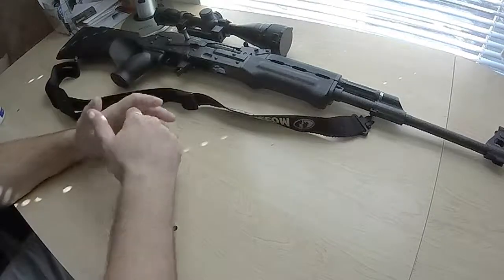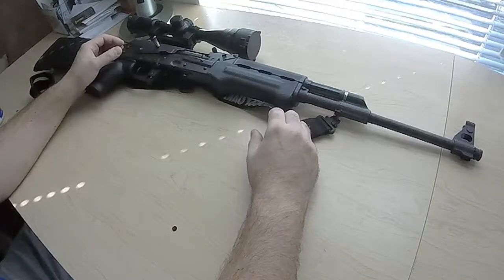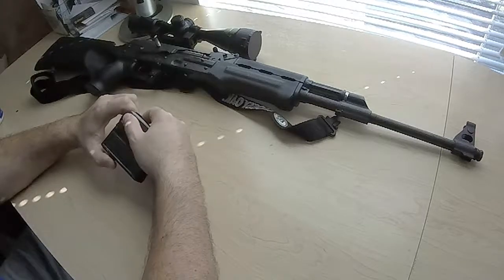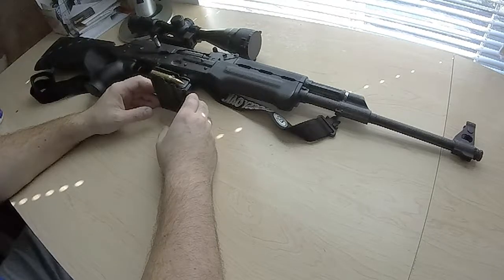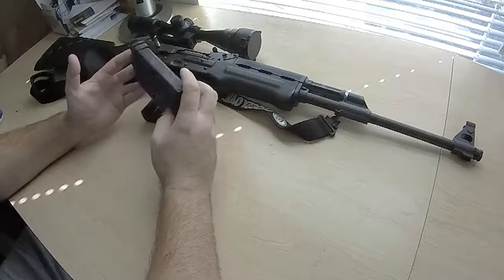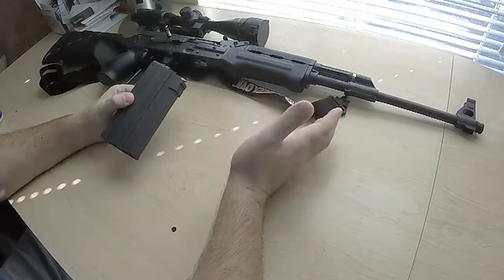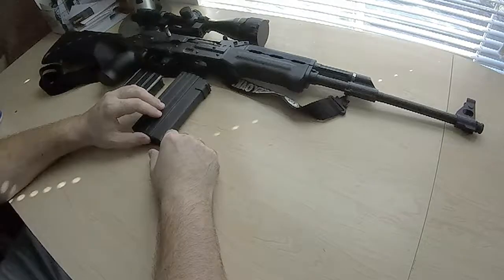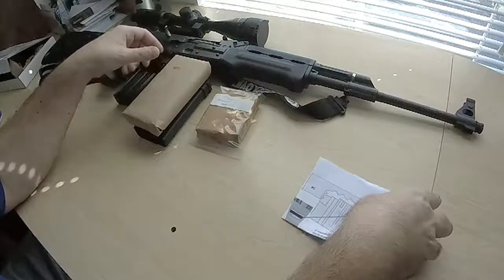Shoutout to Csspecs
When you go against the mainstream, aftermarket support is scarce. Luckily, there are companies such as Csspecs. The amount of "umm" in this video has been reduced for your viewing pleasure